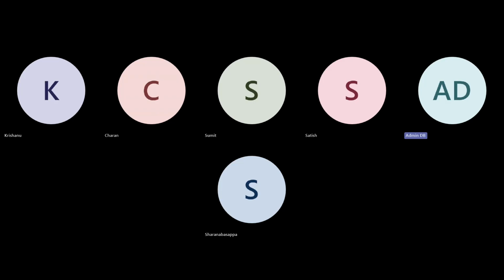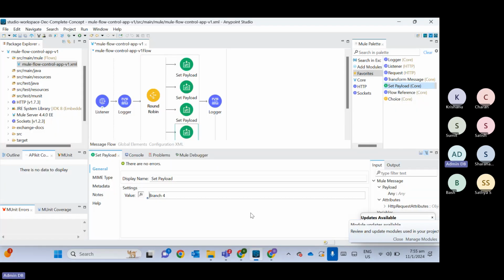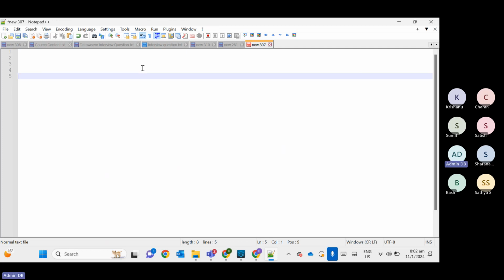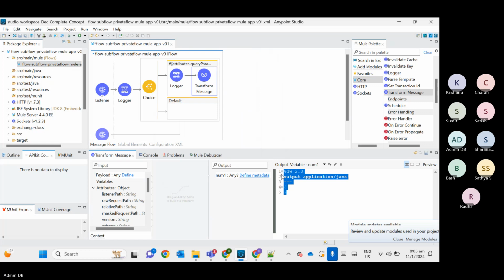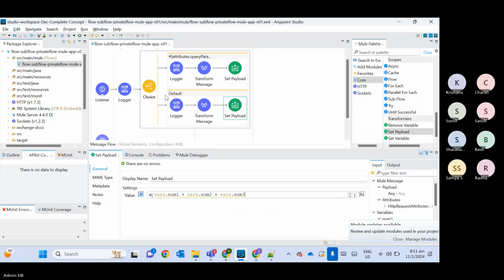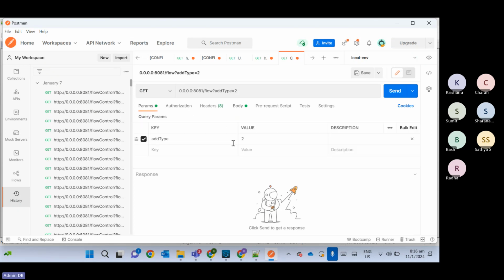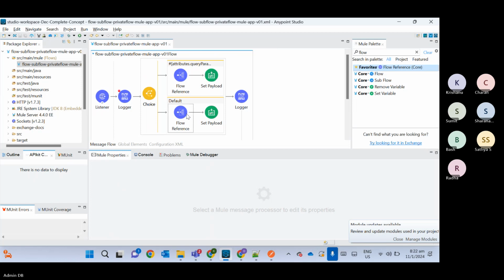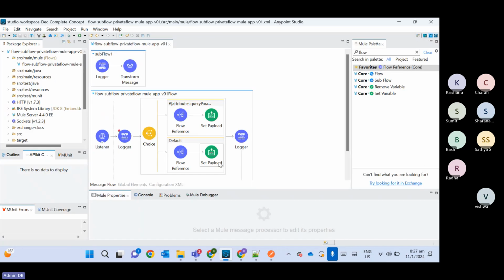PART 02 : SESSION 10 : MULESOFT BASIC : MULESOFT COMPLETE CONCEPT